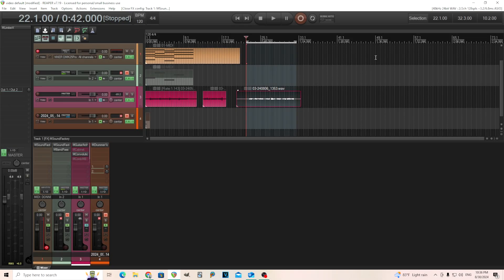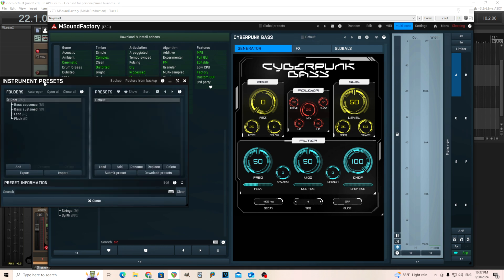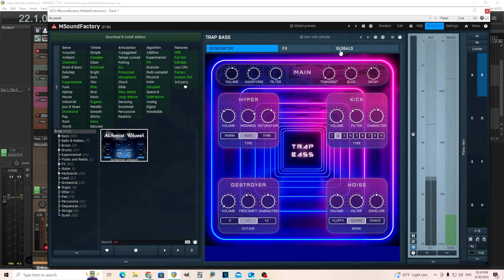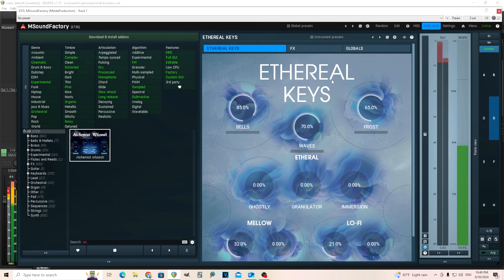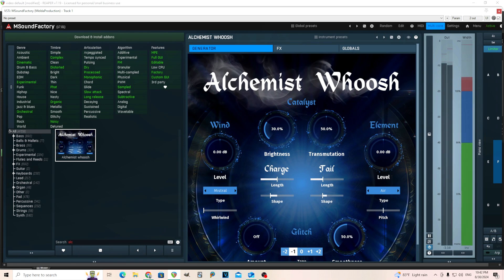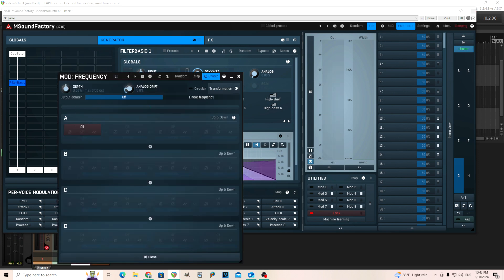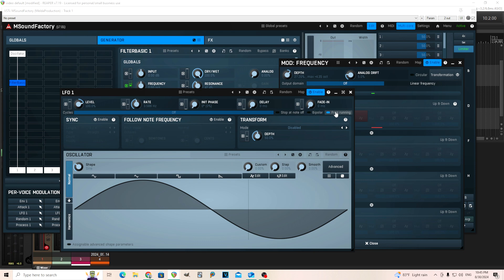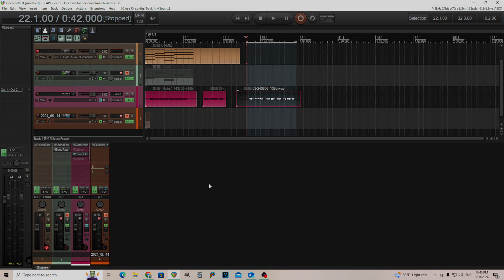MSoundfactory 17.0 Update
In this video I show a few of the new things in MSF such as new instruments and some new features like free running LFOs. MSoundfactory just got better.